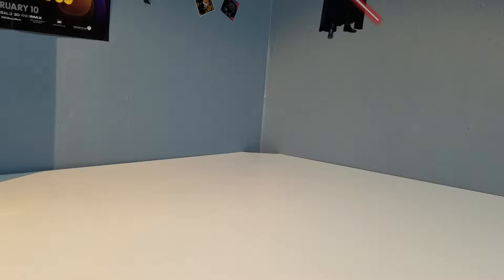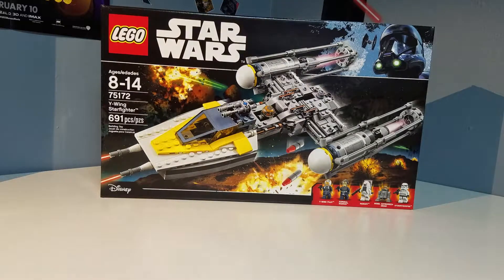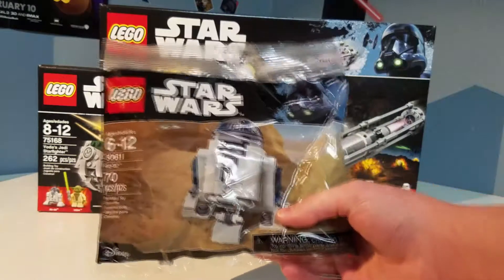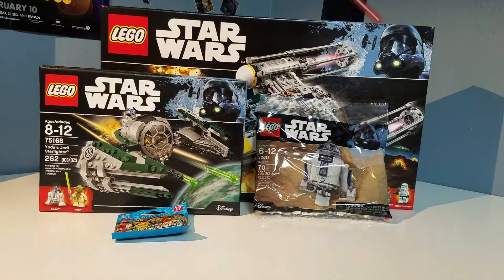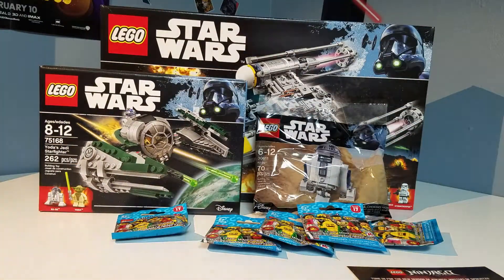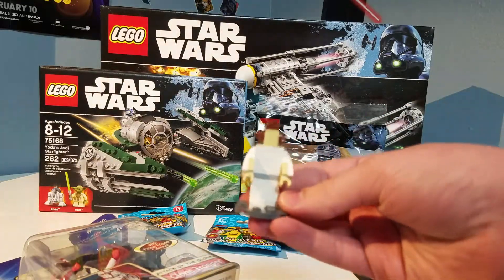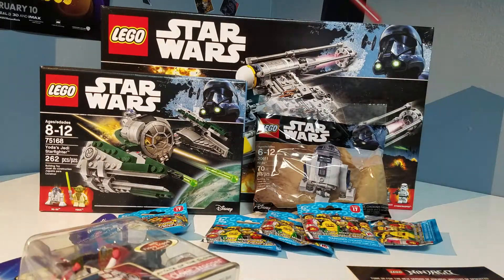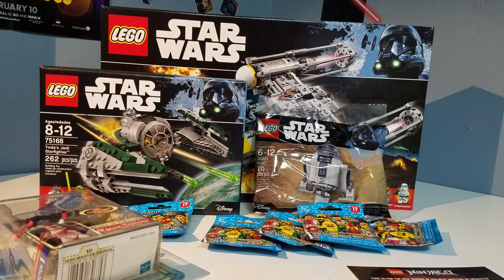MAY THE FORTH LEGO HAUL + Other stuff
ALSO IN THE COMMENTS BELOW TELL ME WHAT I SHOULD REVIEW FIRST!
Today I got some LEGO stuff! I ordered some stuff from LEGO on May the forth (Star Wars Day) and just got it in the mail! Also some other stuff from previous things in my life… better update this weekend or next!!!

NO Music was used in this video…